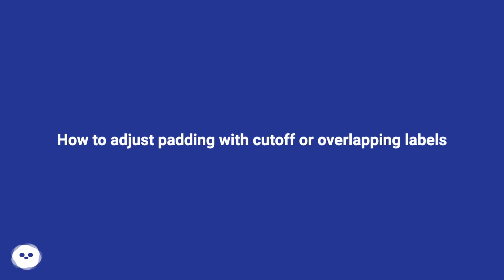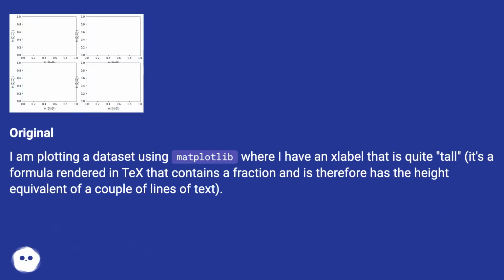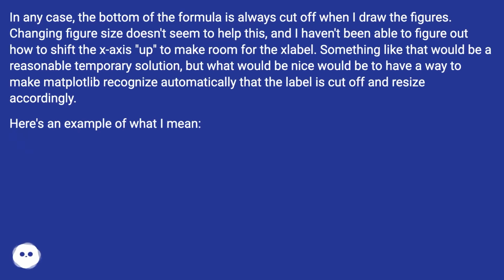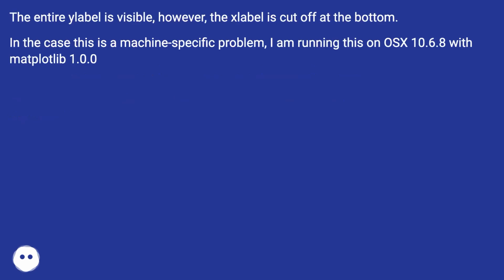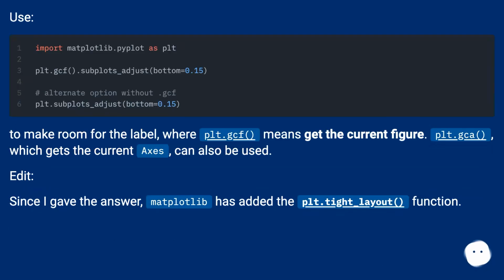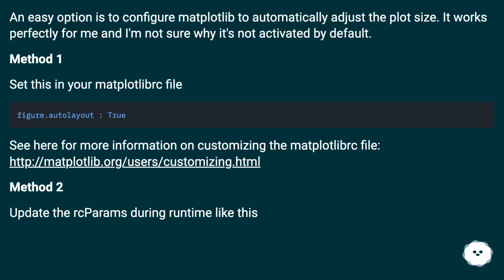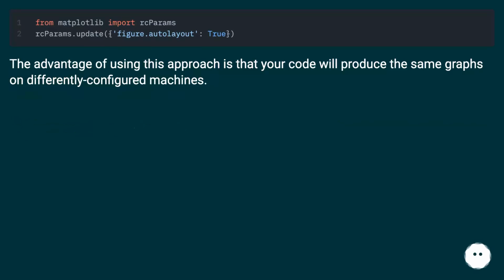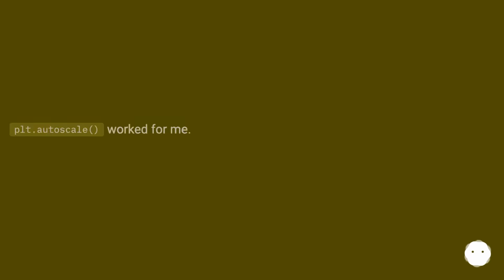How to adjust padding with cutoff or overlapping labels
Chapters
00:00 How To Adjust Padding With Cutoff Or Overlapping Labels
01:32 Accepted Answer Score 681
02:16 Answer 2 Score 205
02:54 Answer 3 Score 349
03:07 Answer 4 Score 10
03:12 Thank you